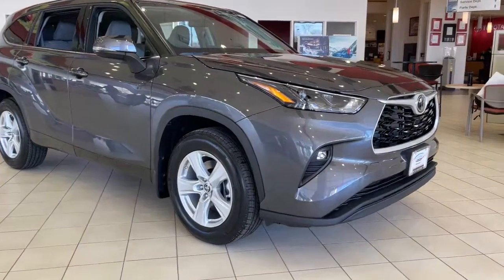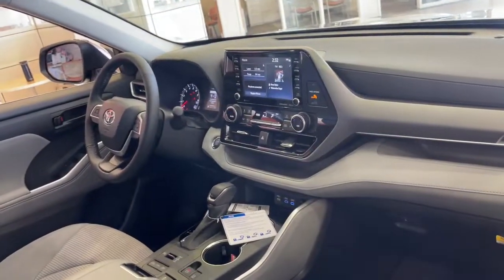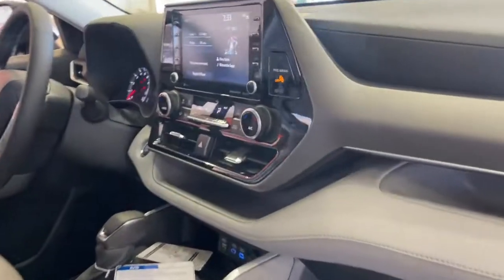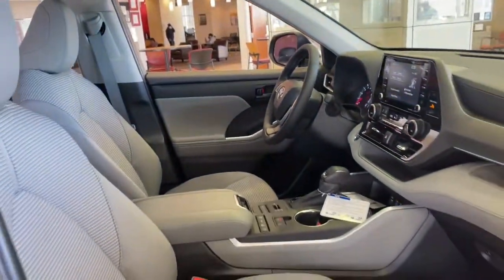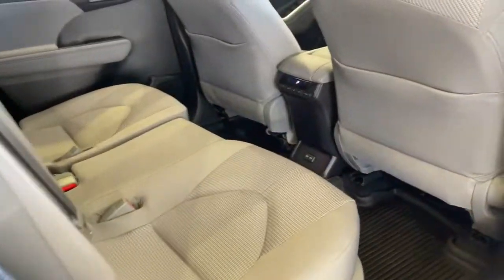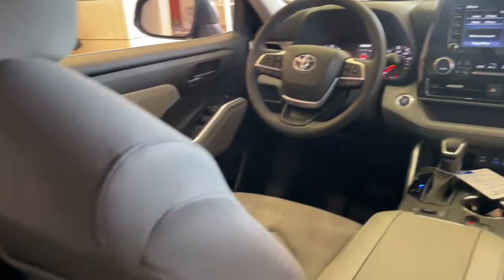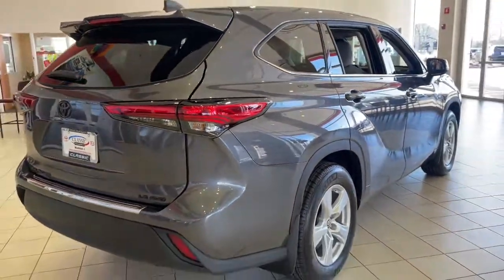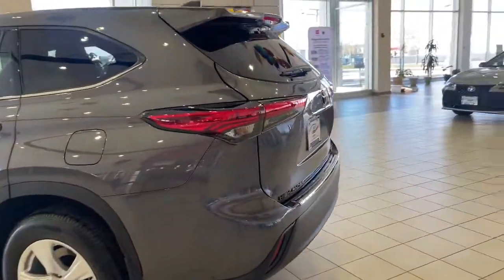2022 Toyota Highlander near me Waukegan, Gurnee, Kenosha, WI, Fox Lake, Libertyville, IL T24840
Magnetic Gray Metallic New 2022 Toyota Highlander available near me in Waukegan, Wisconsin at Classic Toyota. Servicing the Gurnee, Kenosha, WI,  Fox Lake, Libertyville, IL area.

Classic Toyota
515 N Green Bay Rd

At Classic Toyota customer satisfaction is our number one priority. We want to exceed your expectations in all aspects of your purchase. Our sales staff is courteous and professional. We will provide thorough answers to all of your questions, including a comprehensive explanation of your trade value, and a complete presentation of the vehicle(s) you are interested in. We have a simple pricing process, without obligation. Come see why we are the friendliest place in town!